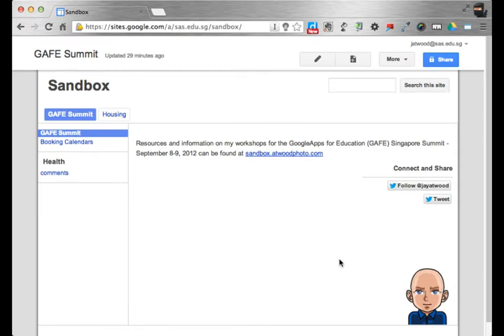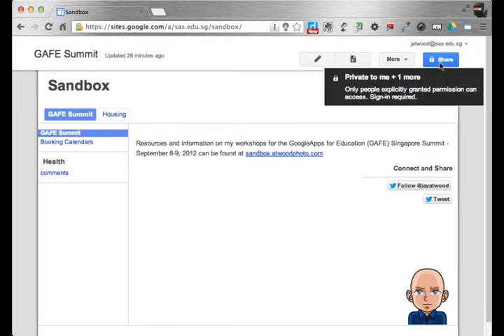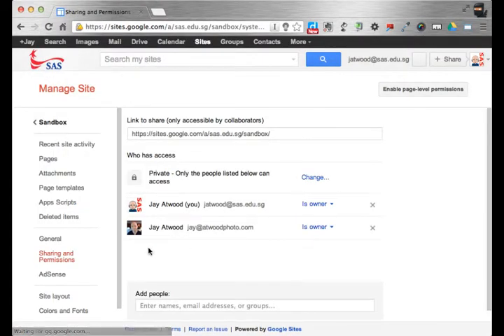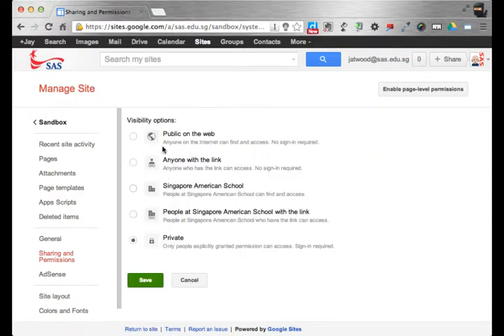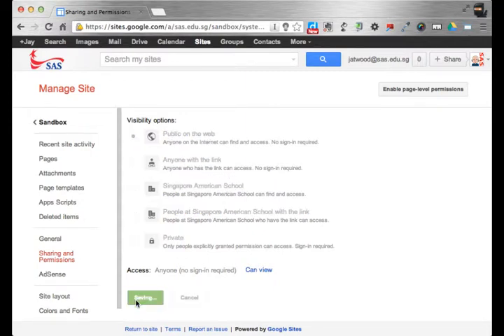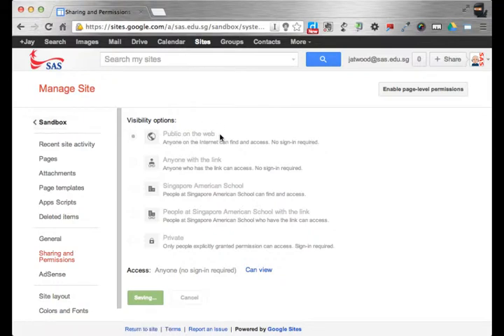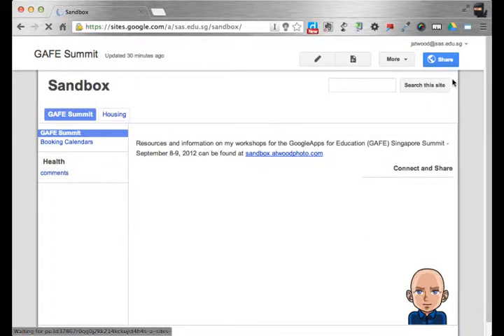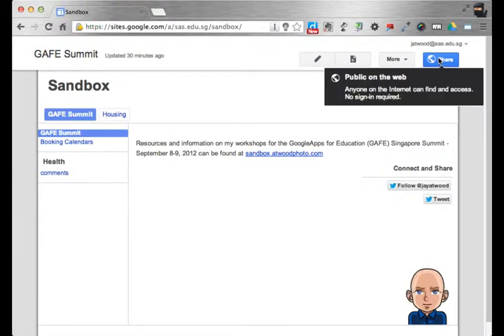In a Minute: Google Site Sharing Settings